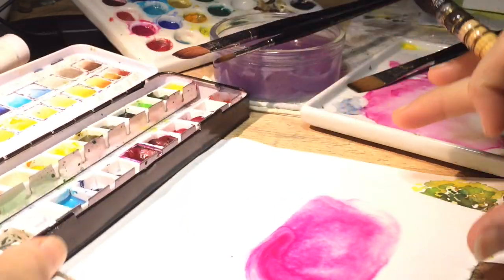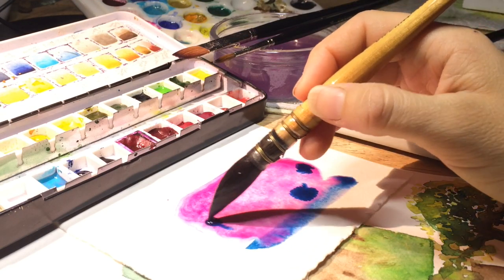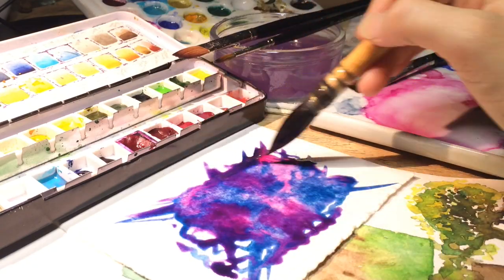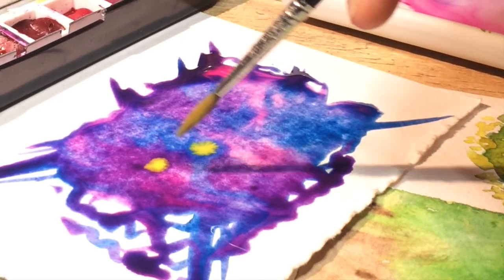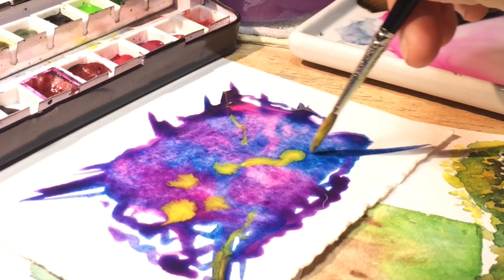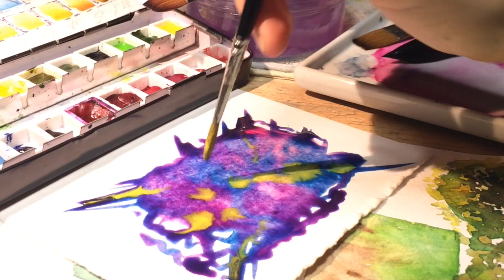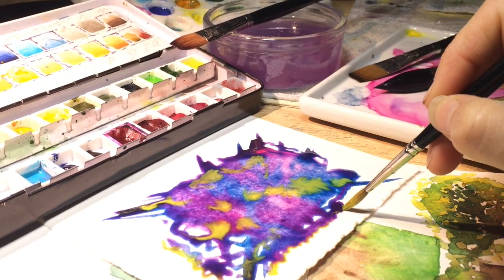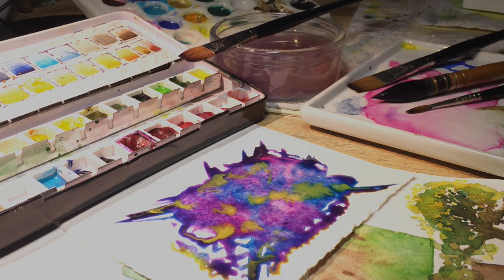Watercolor Techniques: the power of yellow ~ WATERCOLOUR by Scarlett Damen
Yellow watercolor paint is unlike any other in one special way.

Welcome to WATERCOLOR by Scarlett Damen. Looking for more join us at Art School Where you'll find exclusive class assignments, in-depth lessons and homework as well as reference photos, material lists, works in progress, vlog and blog posts and more.